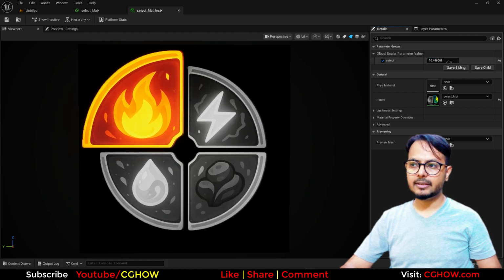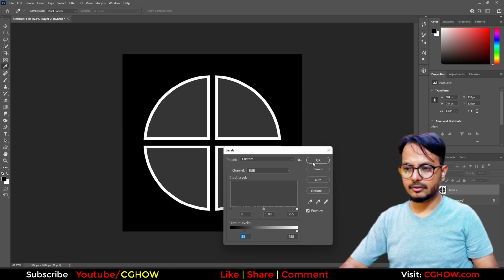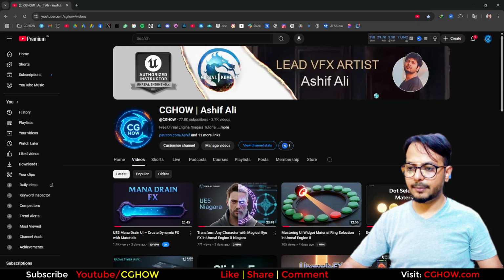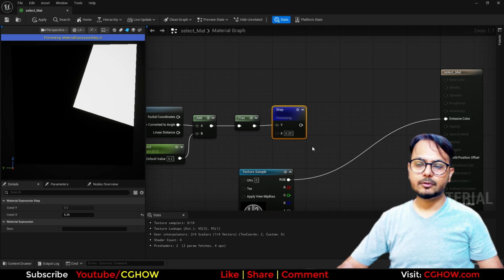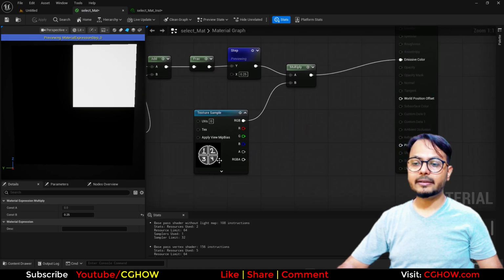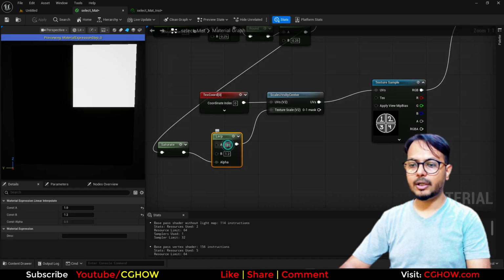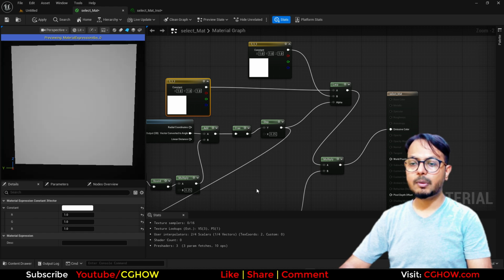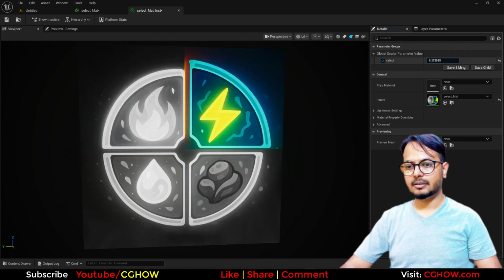Unreal Engine 5: Create an Element Selector Like THIS! Tutorial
Learn to create a stunning 4-element circular selector UI in Unreal Engine 5! 🎨 In this comprehensive tutorial, your guide, Ashif Ali, a RealtimeVFX artist and YouTuber from India, will teach you how to build a dynamic UI element with parameter-driven selection, smooth color transitions, and bounce animations. This video is perfect for game developers who want to create professional game menus, inventory systems, and interactive interfaces.

We will dive deep into the Unreal Engine Material Editor to build this versatile asset from scratch. You'll gain a deep understanding of material parameters and how to use them to create a fully controllable, responsive UI that can be easily integrated into any project. This workflow will show you how to build a dynamic UI system without relying on complex Blueprint logic.

What You'll Learn in this Tutorial:
🔥 Circular UI Layout Design: Master the essential material nodes and techniques needed to arrange your UI elements in a perfectly circular layout.

🔥 Parameter-Based Element Selection: Discover how to set up a single parameter that controls which of the four elements is selected, making your UI incredibly easy to manage.

🔥 Color Highlight Transitions: I'll show you how to create a smooth transition that highlights the selected element in full color while the others fade to black and white, adding a professional touch.

🔥 Smooth Up/Down Animations: Learn to create a subtle bounce animation for the selected element, giving it a sense of weight and interactivity.

🔥 Material Setup & Optimization: We will walk through the entire process of setting up and optimizing the material to ensure it runs smoothly in a real-time game environment.

Socials & Call-to-Action:
I hope you found this tutorial helpful for your projects! 🔔

unreal engine 5 element selector tutorial
UE5 radial selection material shader
create a weapon wheel in unreal engine 5
dynamic selection VFX unreal engine
unreal engine 5 material editor selection logic
UE5 interactive UI material tutorial
how to make a selection wheel in UE5
unreal engine material to select one icon
snapping radial rotation in unreal engine shader
highlighting selected items in UE5 material
how to desaturate unselected elements in unreal
creating a dynamic element switcher UE5
UE5 vector to radial value node
procedural quadrant selection in shaders
snapping material parameters unreal engine
scaling UVs from center unreal engine tutorial
UE5 shader desaturation logic
animating UI elements with material nodes

0:00 Intro & Final Effect Preview: Animated Selectable UI Elements 🎨
0:15 Creating the Base Texture in Photoshop (Tiled Icons/Elements)
2:14 Importing Texture & Creating Base Material
3:08 Creating the Radial Selection Mask (Vector to Radial Value)
3:24 Setting up the Offset/Select Parameter for Rotation
3:56 Using Step to Create the Selector Cutoff (1/4th Division)
4:31 Implementing Snap Logic (Divide, Round, Multiply) for Precise Selection 🎯
5:06 Selector Demo: Testing the Snapping Rotation
5:40 Highlighting Selected Element with Color (Using Lerp)
6:17 Highlighting Selected Element: Dynamic Scaling (Scale UV from Center)
6:34 Connecting Selector to Scaling: Selected Element Becomes Bigger
7:01 Adding Animation to the Selected Element (Time and Sign nodes)
7:37 Applying the Material to a Pre-made Tiled Texture
8:10 Highlighting Selected Element: Controlling Color Saturation
9:10 Inverting Saturation Mask for Correct Color/B&W Switch
9:37 Final Demo & Conclusion 👋